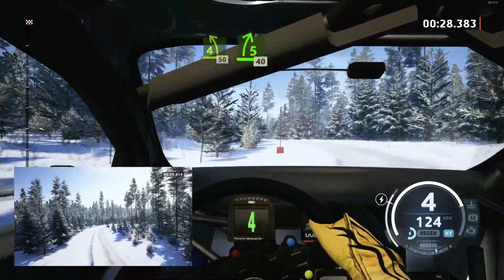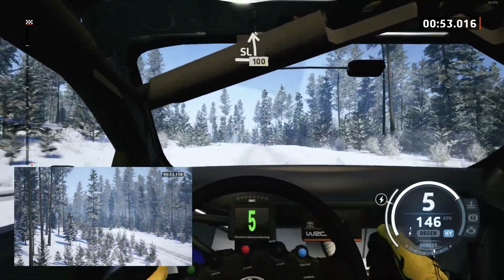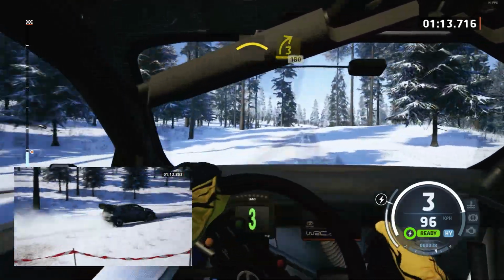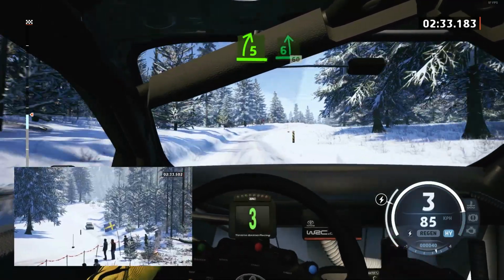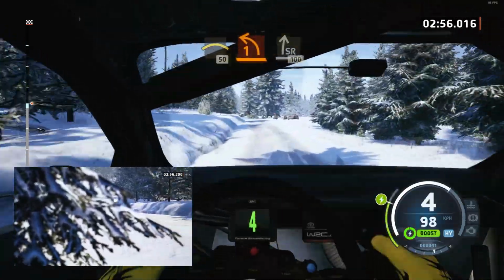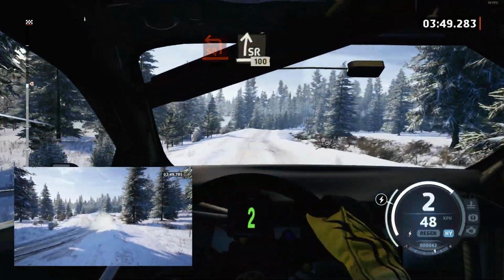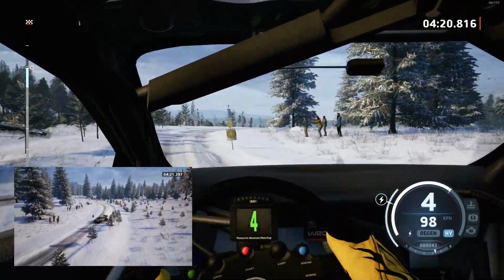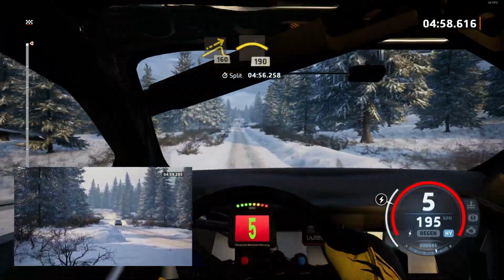Event 2 Stage 9 Knapptjernet Toyota Gazoo Racing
Event 2 Stage 9 Knapptjernet for Toyota Gazoo Racing in team manufacturer club.